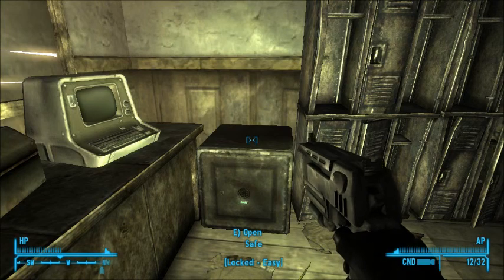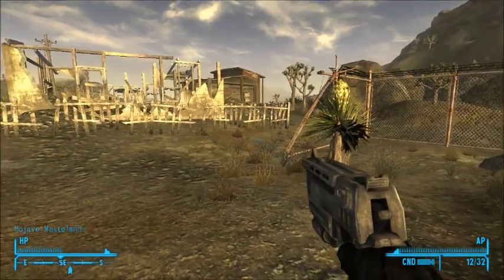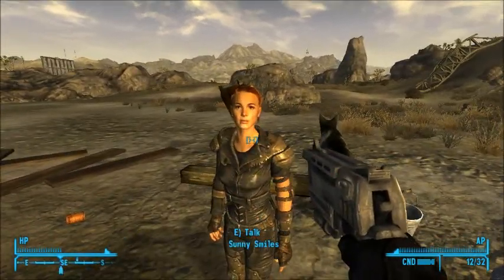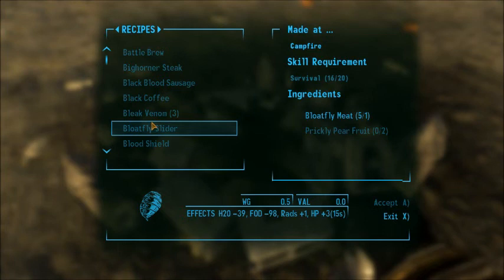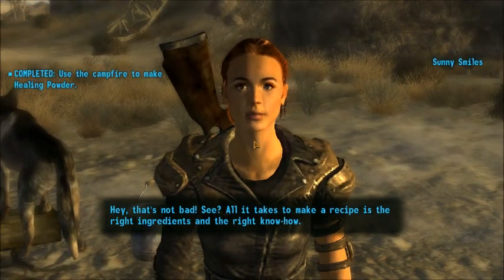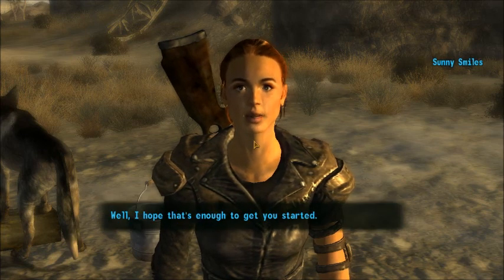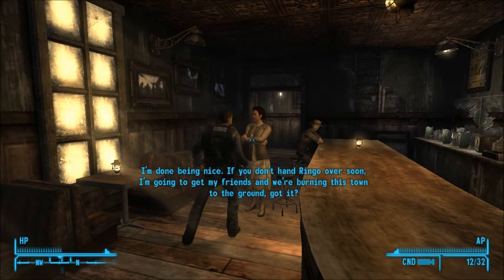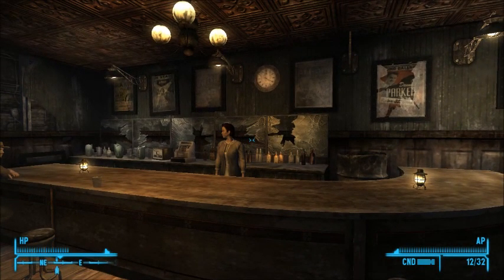Lets Play Fallout New Vegas HARDCORE W/ COMMENTARY Part 5